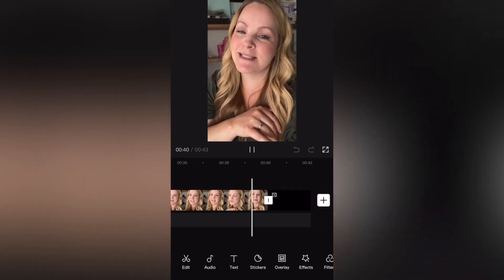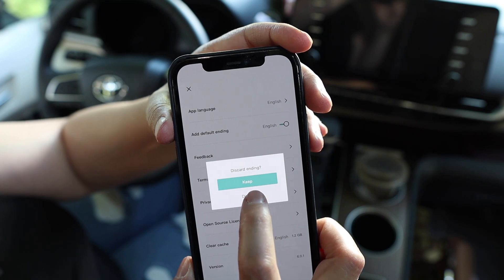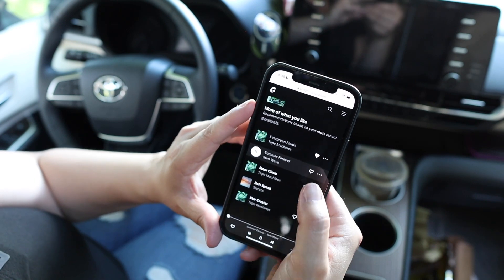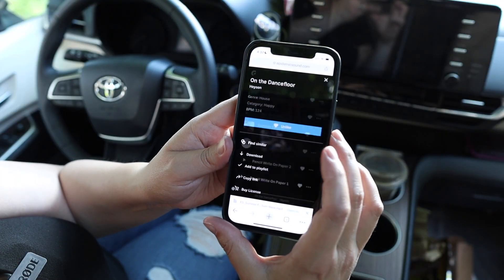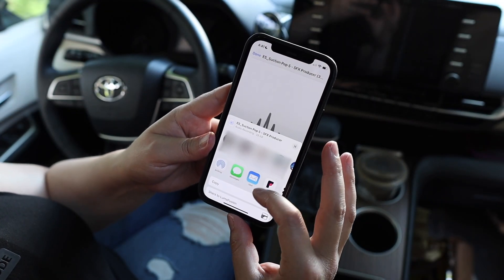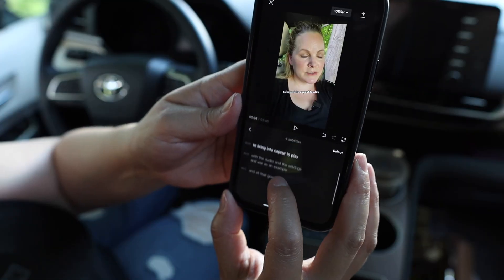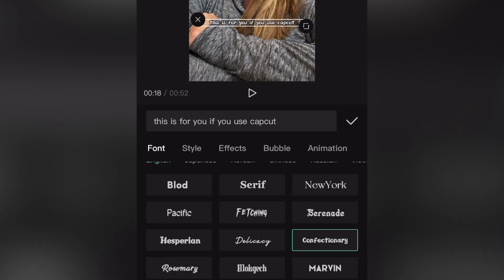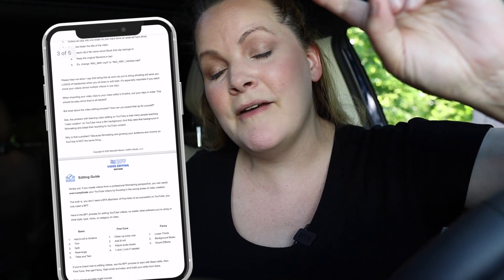Capcut Settings to AVOID 🚫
If your Capcut settings aren't just right, you might waste time having to re-do your edits.

00:00 Capcut Settings to Avoid
00:26 Remove Capcut logo default ending
01:03 Always lower background music and sound effects volume
03:13 Capcut Text settings to avoid
04:31 Export Settings to check

📲 Download my FREE Video Brand Academy app!

👀 ABOUT ME